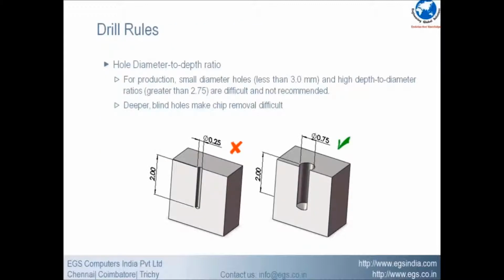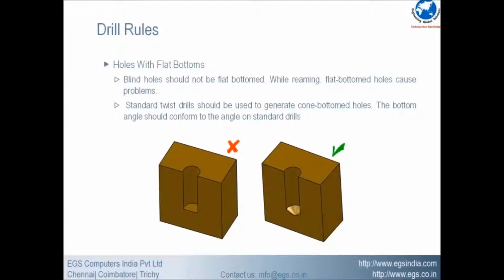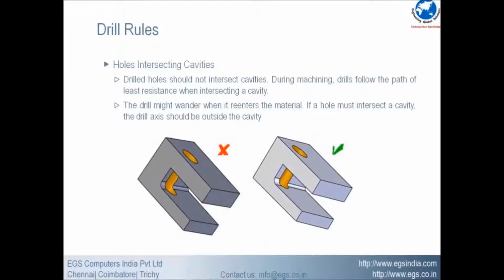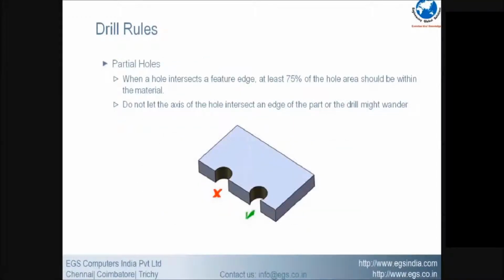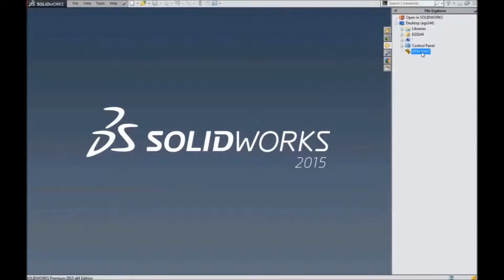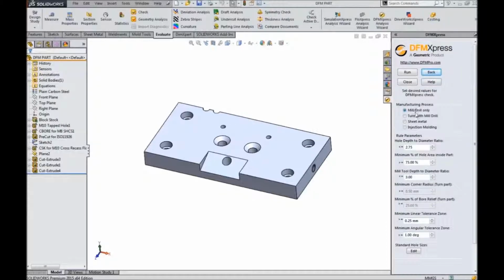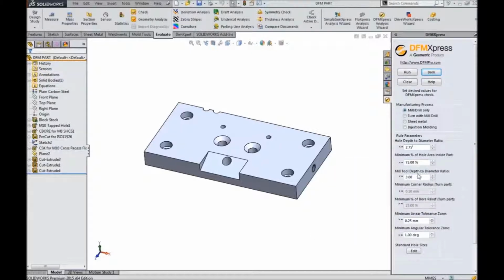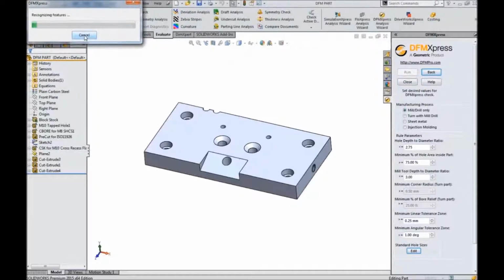DRILL RULES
How good will it be, if SOLIDWORKS has an automated manufacturability validation tool?(DESIGN FOR MANUFACTURING)